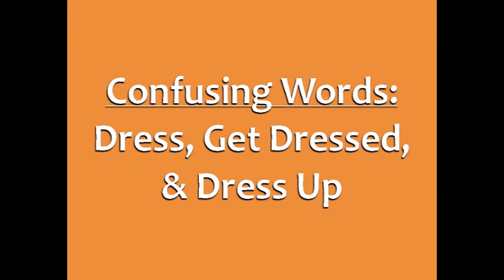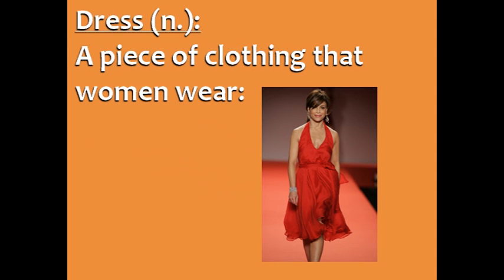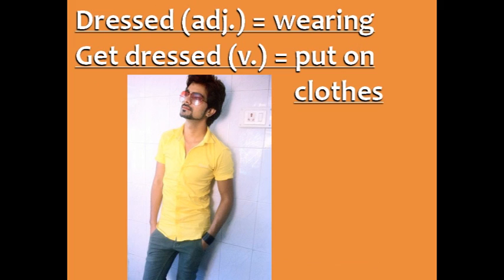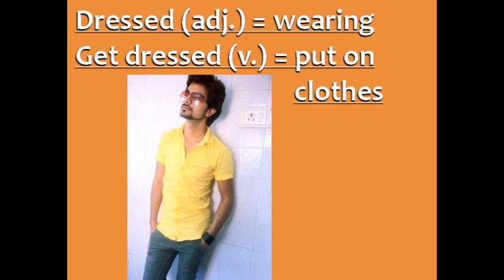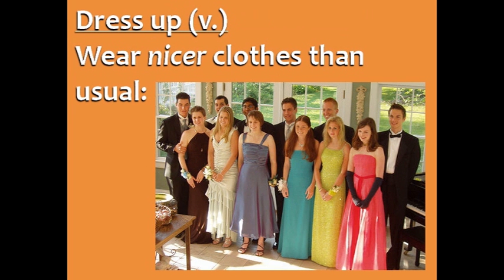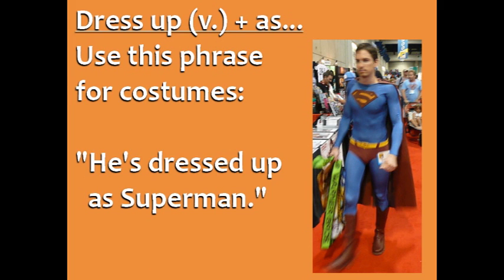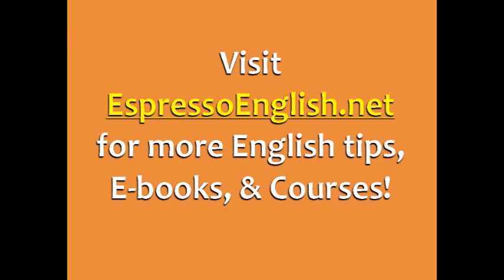Confusing Words in English: Dress, Get Dressed, Dress Up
for more English tips, e-books, & courses!